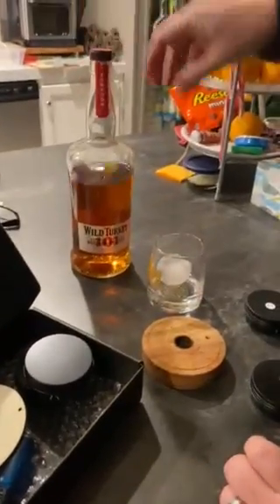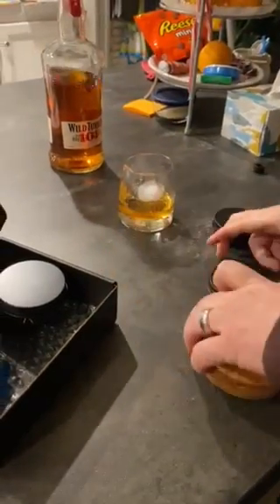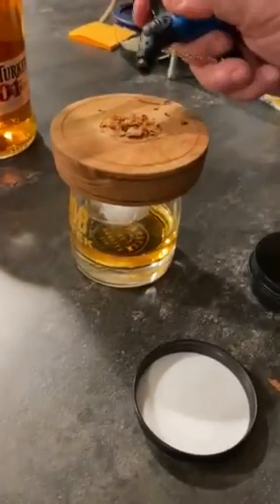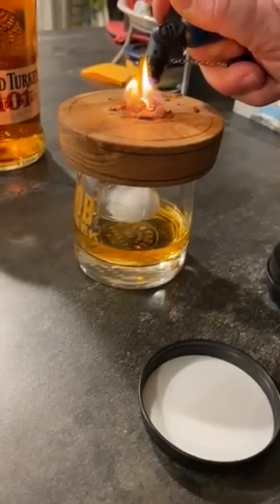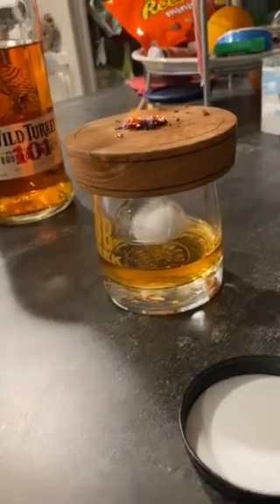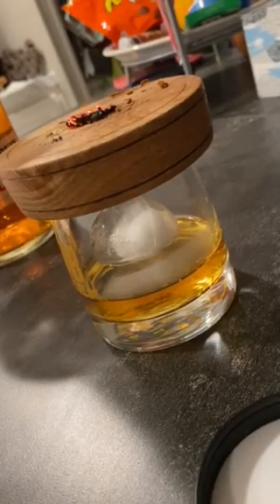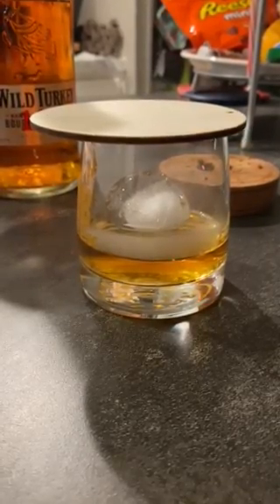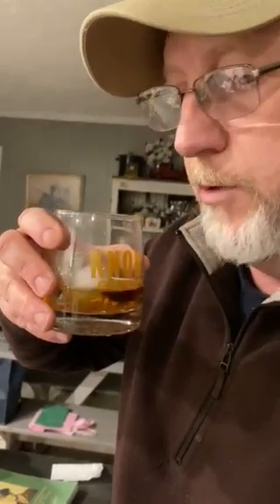How to Smoke Bourbon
Bourbon Connoisseur shares how to make that Perfect Smoke Flavor drink.

Smoking Bourbon can beautifully balance the sweetness of bourbon or provide a contrasting element to the spiciness of rye whiskey. The result is a well-rounded and nuanced cocktail that showcases both the inherent qualities of the spirit and the added dimension of smoke.